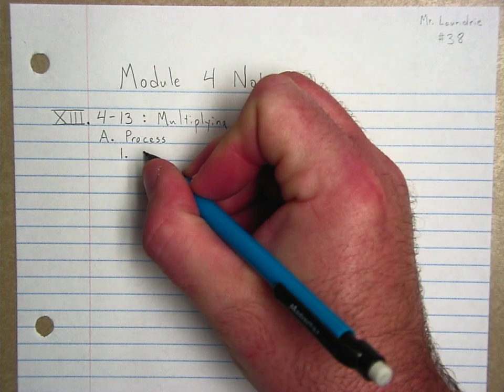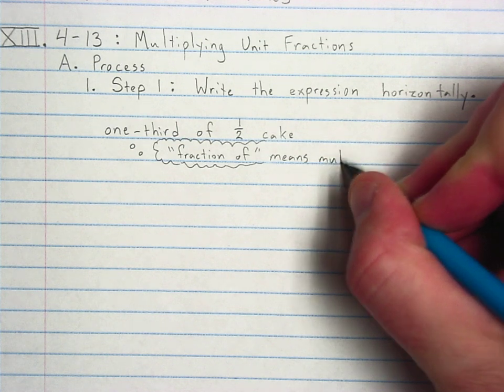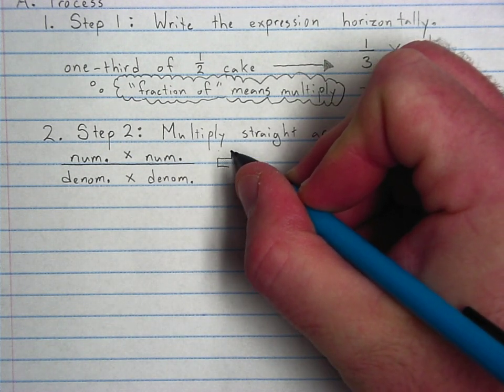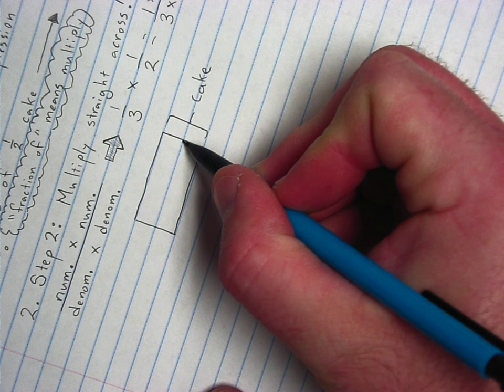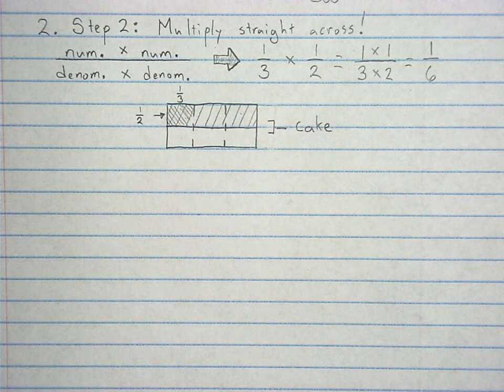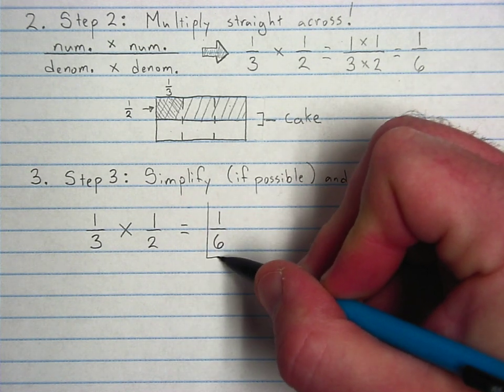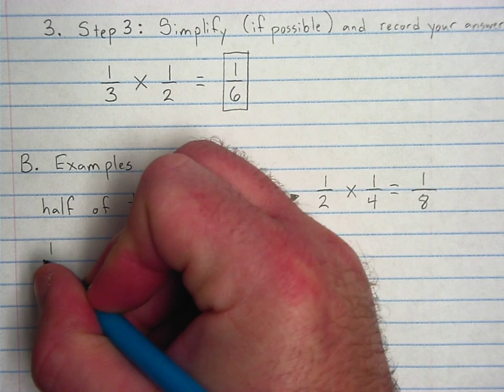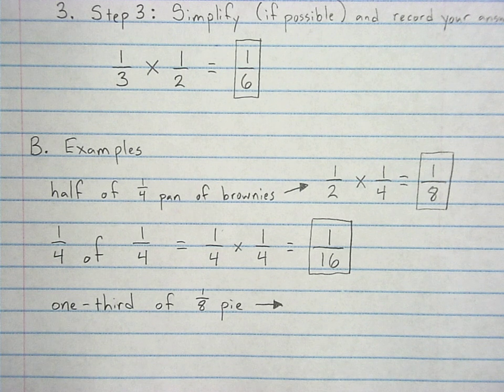Lesson 4-13 : Multiply Unit Fractions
This video is to help prepare for Module 4, Lesson 13: Multiply Unit Fractions.